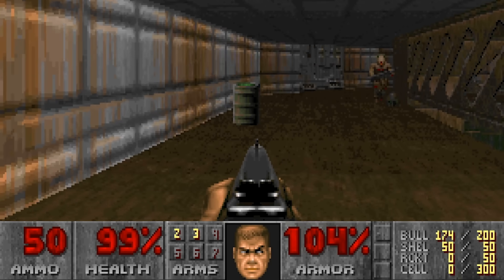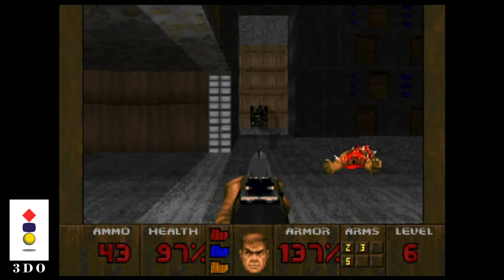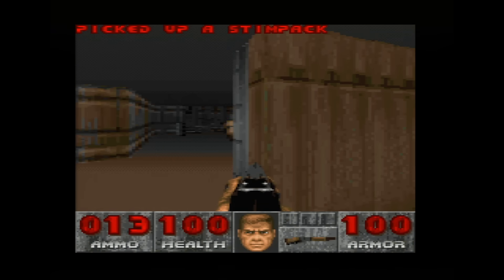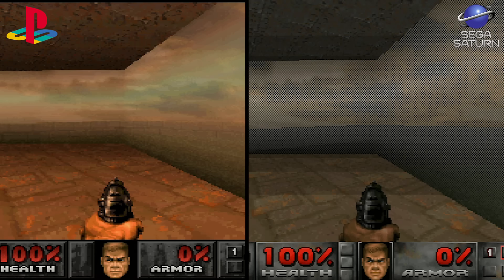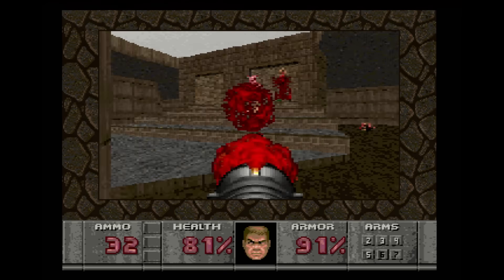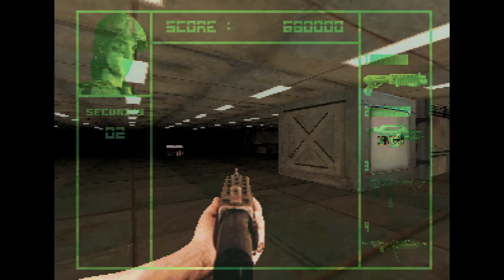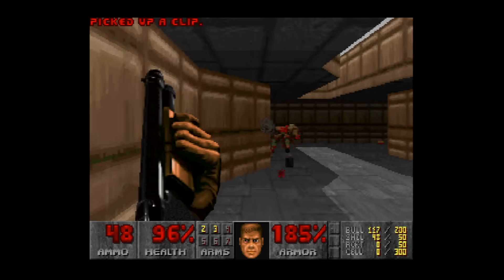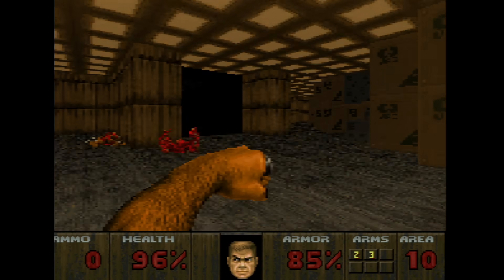DF Retro: Doom - Every Console Port Tested and Analysed!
id software’s Doom played a key part in gaming’s transition from two to three dimensions, and its legacy of technical innovation continues to this day. On this episode of DF Retro, John explores its origins on the PC before comparing and contrasting this against every official console conversion. There's a lot of ground to cover so buckle up for the longest episode of DF Retro yet.

Console footage captured using a combination of the Micomsoft Framemeister and the Open Source Scan Converter. All consoles were captured using RGB except 3DO and N64 which use s-video instead.

Background music includes selections from...

Other tracks taken from the various console conversions

00:00:00 Introduction
00:08:24  No. 9: 3DO
00:15:19  No. 8: SNES
00:20:34  No. 7: Sega Saturn
00:26:57  No. 6: GBA
00:31:00  No. 5: Sega 32X
00:35:43  No. 4: Atari Jaguar
00:42:15  No. 3: PS1
00:47:54  No. 2: Xbox
00:50:37  Extra: N64 (Doom 64)
00:52:47  No. 1: PS3, X360